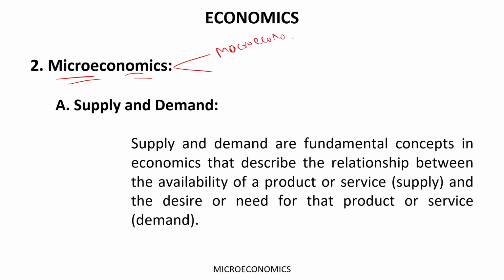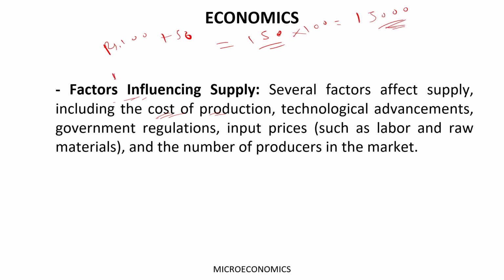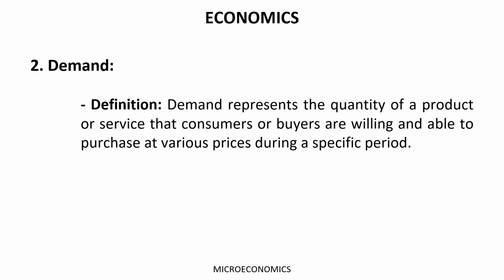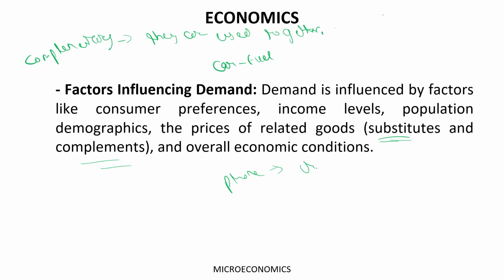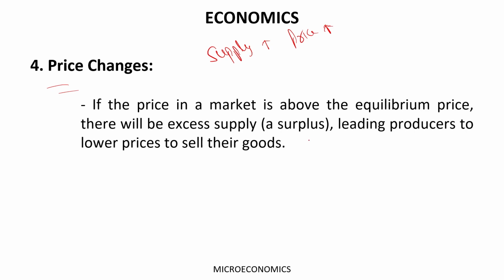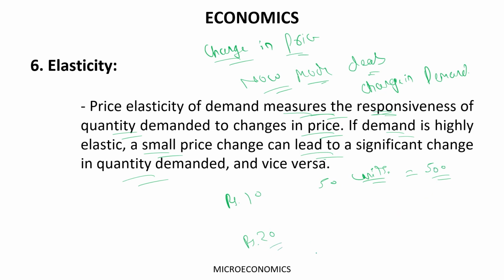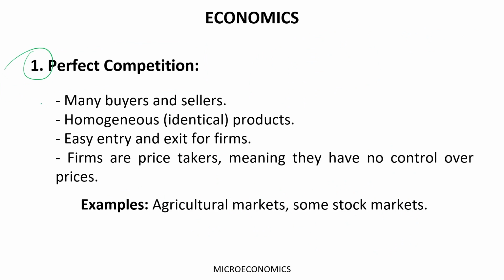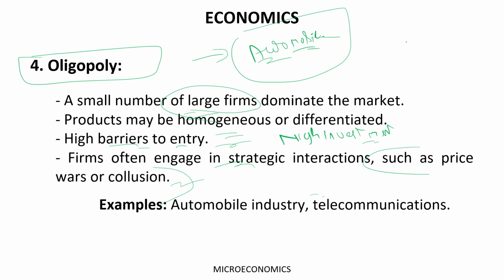GA Static GK: Economics- Microeconomics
Subject: General Awareness
Programme Name: Microeconomics
Course Name: Banking Exams

In this video we have discussed, microeconomics.

📡 Key Features:
Syllabus-focused Content